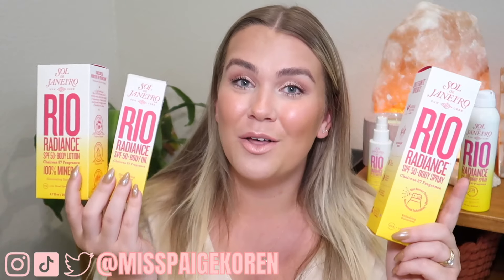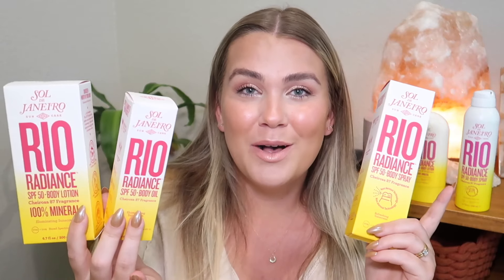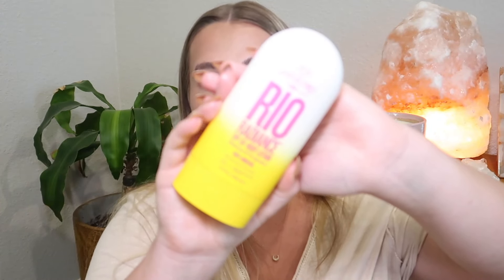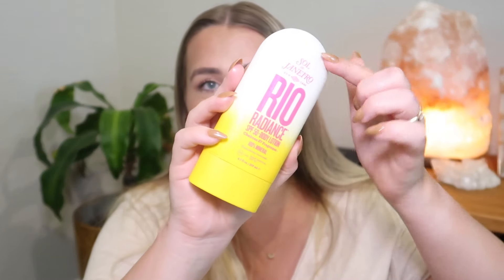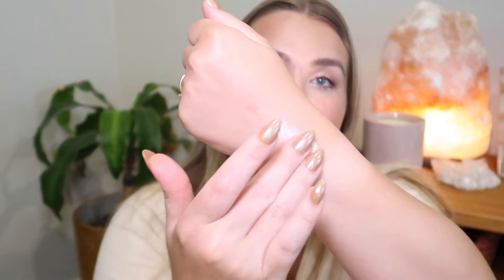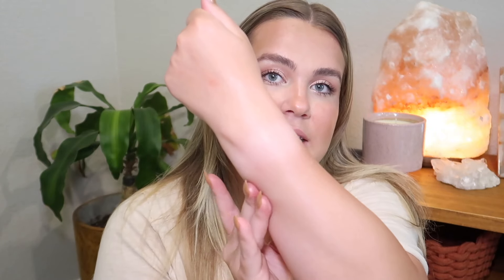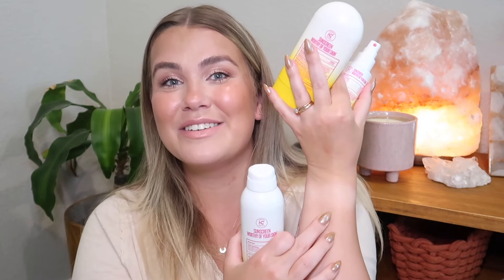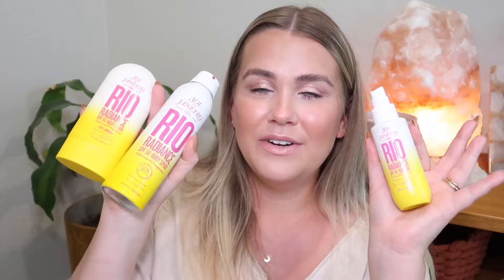new! *sol de janeiro* sunscreen collection ✨ rio radiance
SCENT
Rio Radiance
- Tan Lines (repackaged)
- Solar Floral
- Warm Sand
- Solar Tuberose
- Creamy Vanilla & Amber Essence